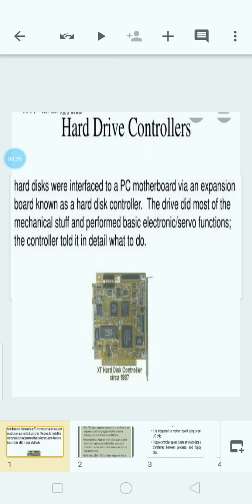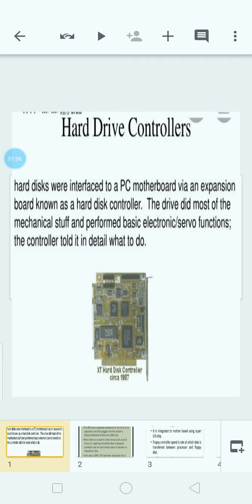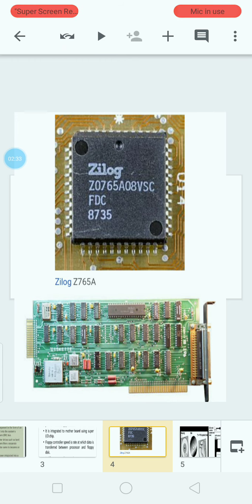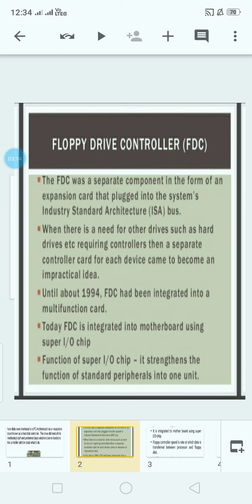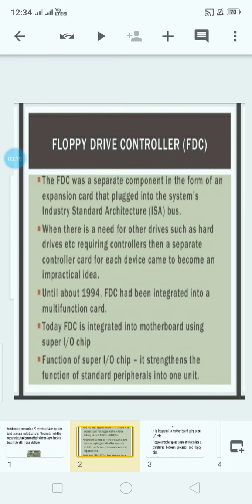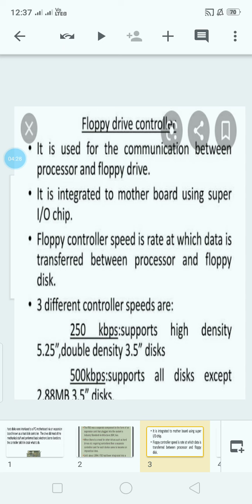Computer science II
HDC & FDC